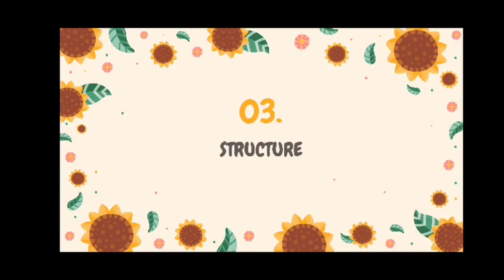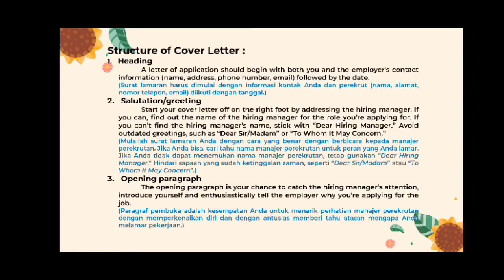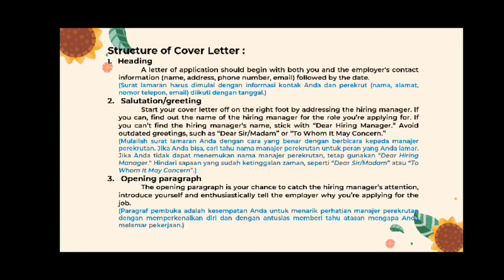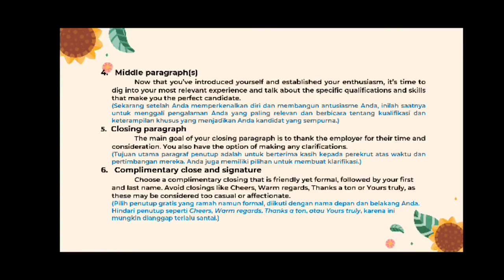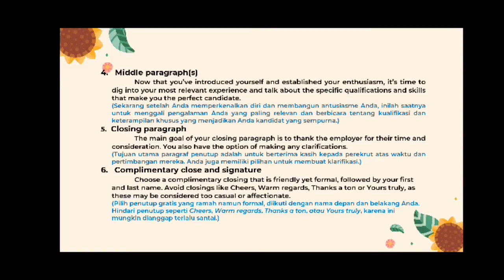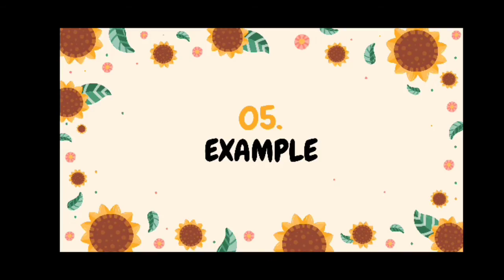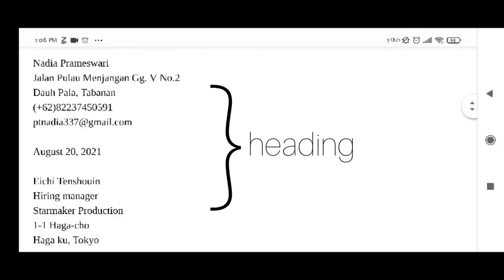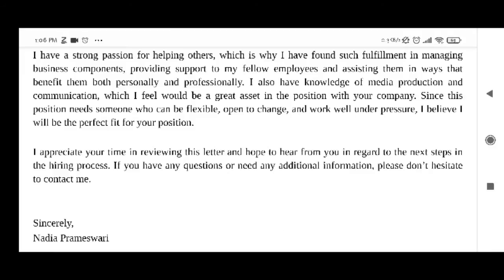Application Letter | English Assigment | SMA Kelas 12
Tugas presentasi oleh Putu Nadia Prameswari absen 33 kelas 12 MIPA 2